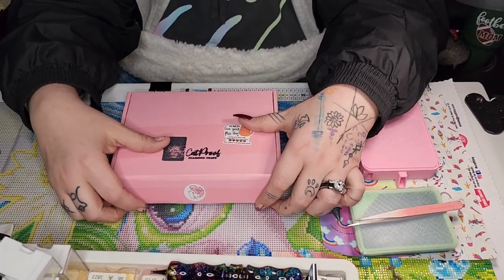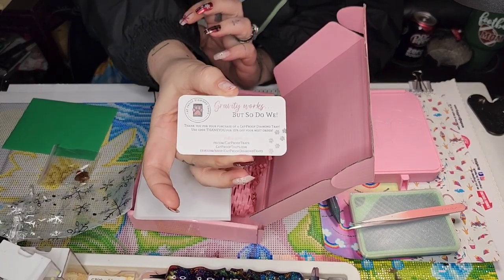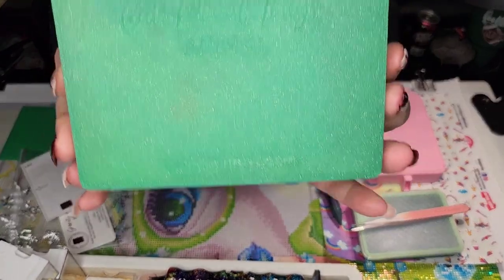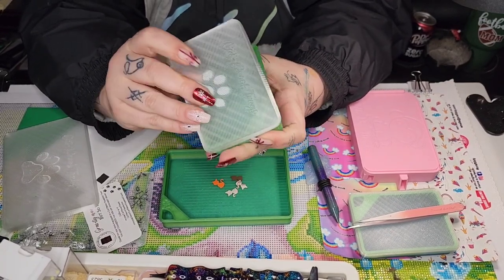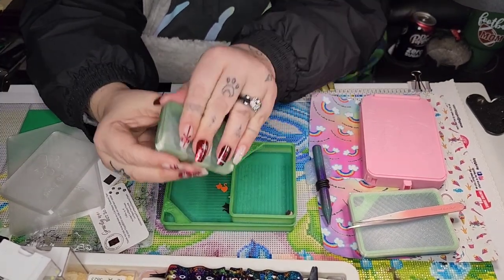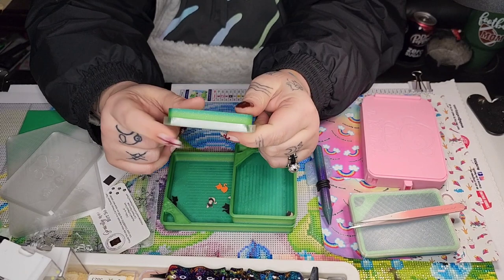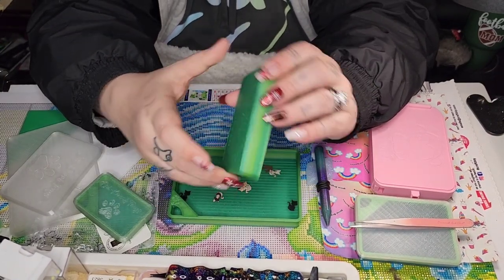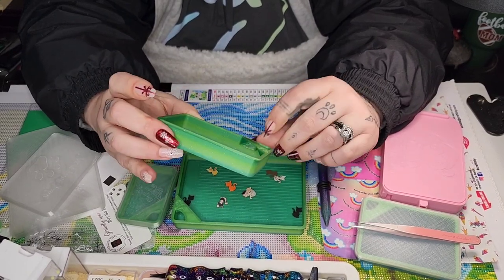Unboxing Cat Proof Spring Green trays!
Unboxing Cat Proofs Spring Green. These are currently not in stock. They were the color in a previous week. They're top of the line!!

Amazon List

Address
The Rose Monkey
Ronna Linn